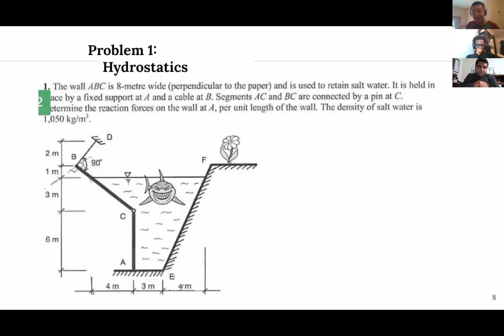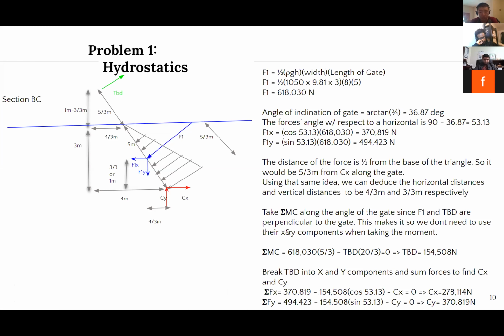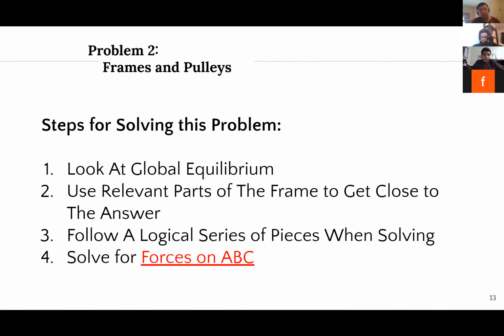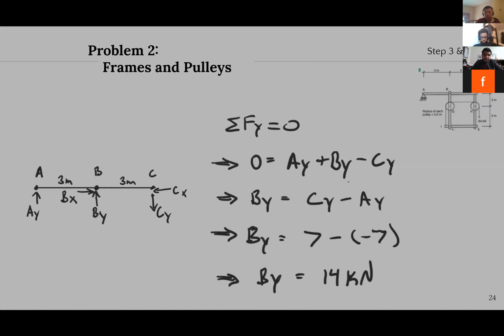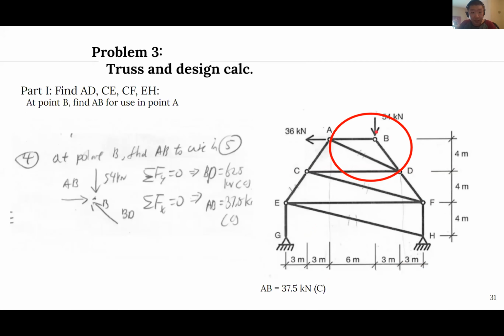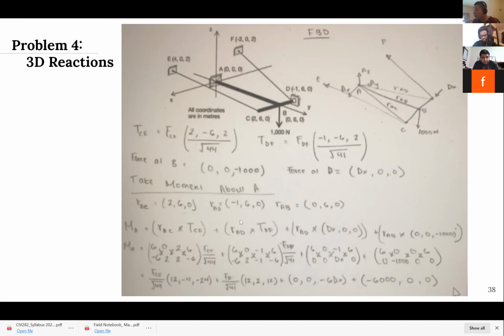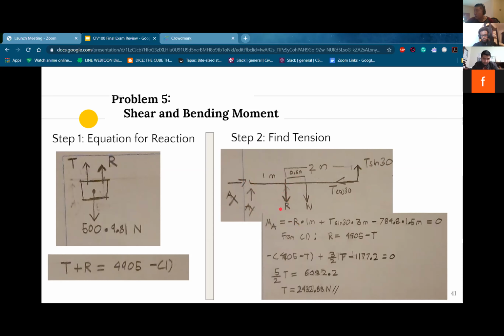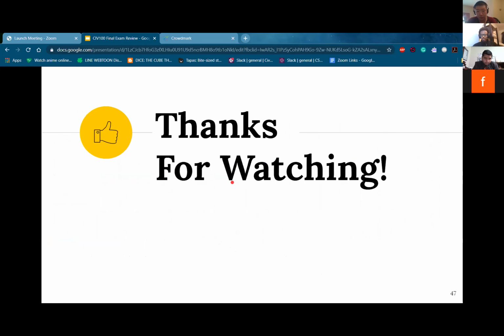CIV100 Final Exam Review Session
2019 Final Exam